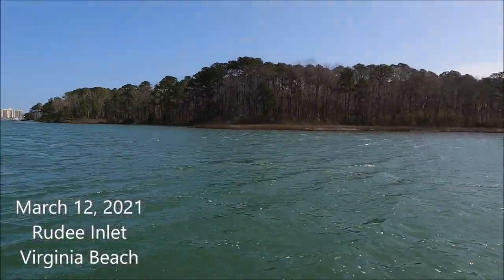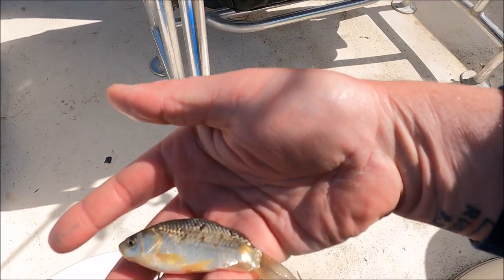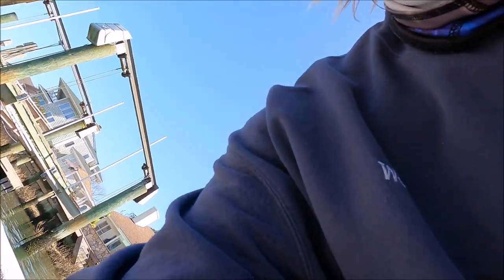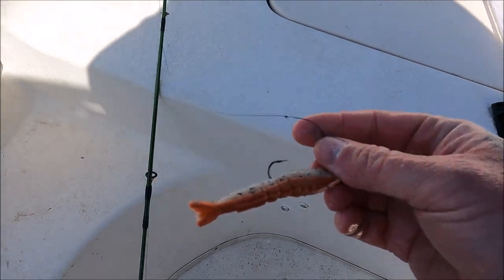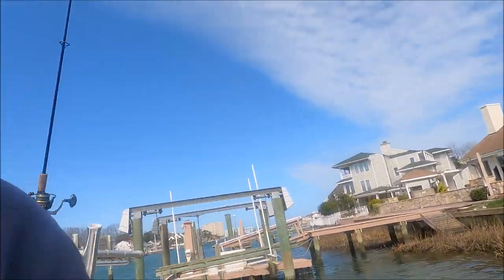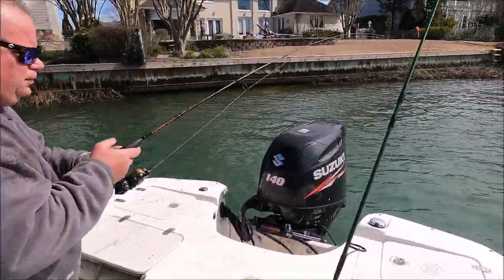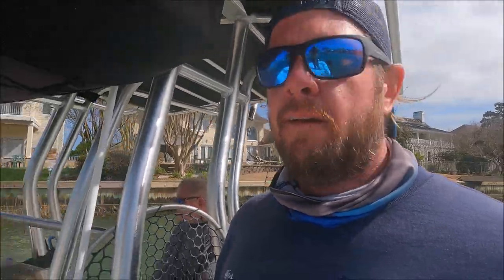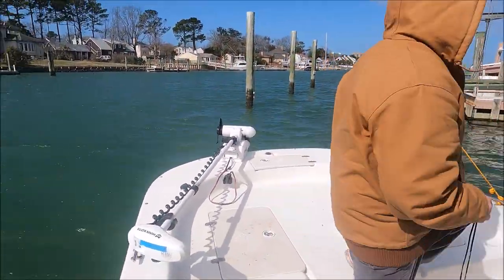❄Winter❄ 🔥REDFISH🔥! Rudee Inlet PUPPY DRUM FISHING (Virginia Beach)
Filmed in early March 2021, capt. Jake goes fishing for puppy drum in Rudee Inlet, Virginia Beach with his neighbor Sean and Sean's dad aboard their 21 foot Carolina Skiff. Conditions were 58 degrees air temp, 48 degrees water temp. incoming tide with clear water. The redfish were tightly schooled and very sluggish. We used lures for a while and caught some fish on lures, but the cold water made fishing with baits much more effective. We used live black salty minnows, but the minnows chunked dead on the bottom worked better than live minnows. For lures, a shrimp GULP on a jig head fished VERY slowly on the bottom was the ticket.

For more info on fishing in Virginia Beach go Thanks again!